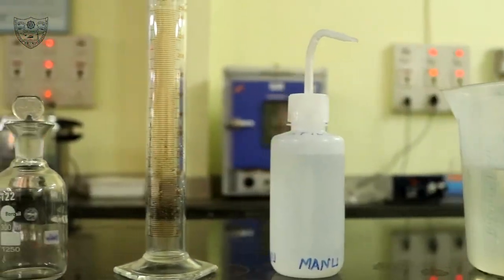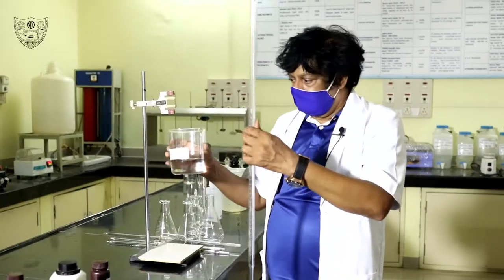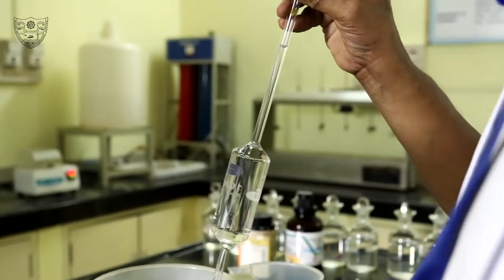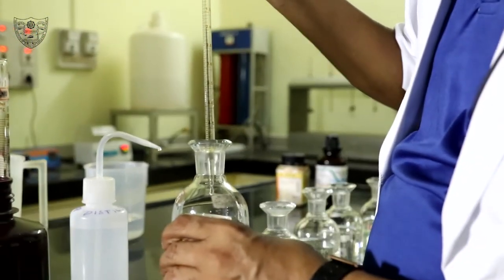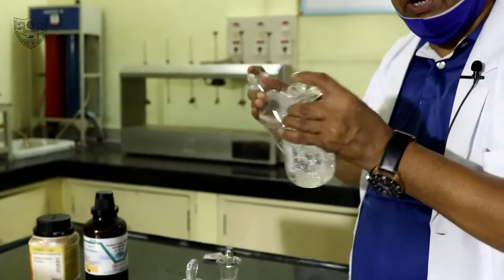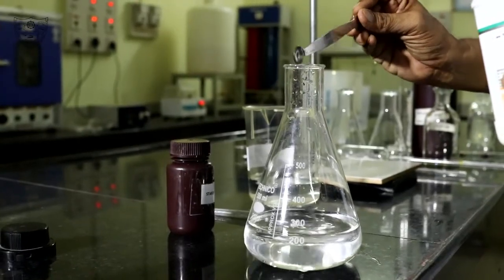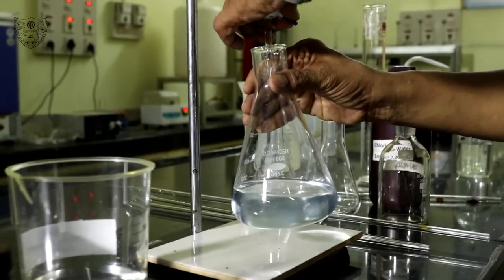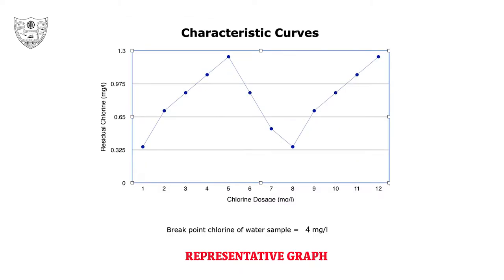Determination of Break-Point Chlorine demand in Water | लघुपाठ | Lagu paTa | Experimental Demo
Link to Virtual Experiment “Determination of Break-Point Chlorine demand in Water"

Mentors:
Prof. S. Shrihari, Professor, Department of Civil Engineering, NITK, Surathkal.
Dr. Basavaraju Manu, Associate Professor, Department of Civil Engineering, NITK, Surathkal.

Technical Support & Voiceover: Manohar K Shanbhogue, Technical Assistant, Environmental Engineering, NITK, Surathkal.

Media Team: Sachin Shetty, CSD, NITK, Surathkal
                        Shradha Shetty V, SRF, CSD, NITK, Surathkal

Environmental Engineering Lab Developer: Dr. Pruthviraj Umesh, NITK Surathkal

Lagu paTa Co-ordinator: Dr. Pruthviraj Umesh, NITK Surathkal